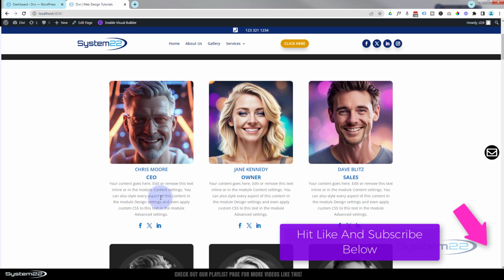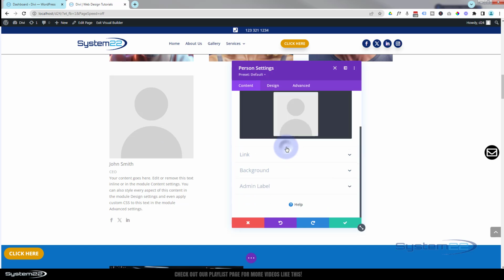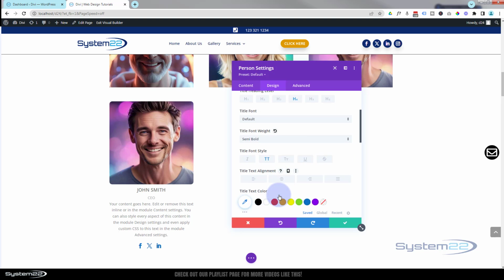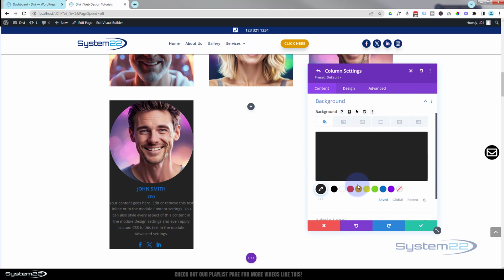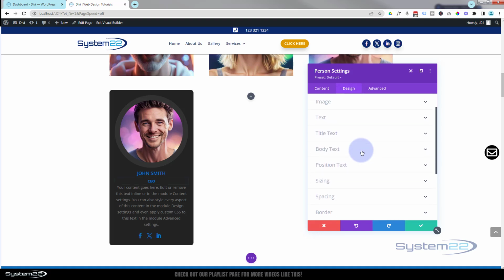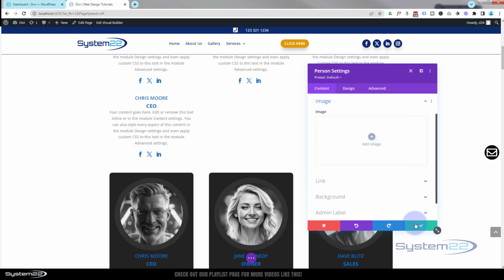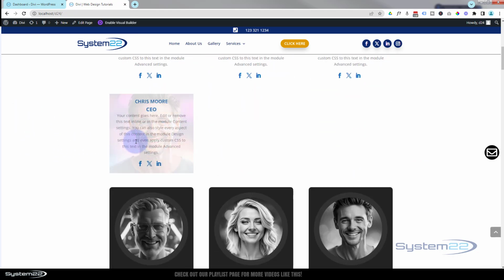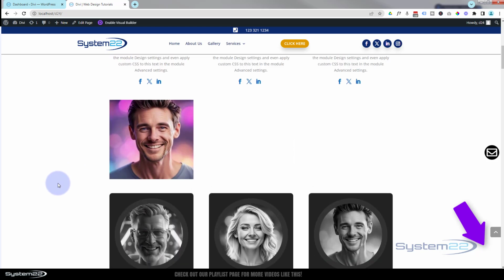Building Your Dream Team: A Beginner's Dive into Divi Person Module!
Welcome to the ultimate guide on "Building Your Dream Team: A Beginner's Dive into Divi Person Module!" In this insightful tutorial, we take beginners on a step-by-step journey through the powerful features of the Divi Person Module, a game-changer for those looking to create a stellar team section on their website without the need for advanced coding skills. Unlock the full potential of Divi as we break down the process, providing easy-to-follow instructions and expert tips for optimizing your team showcase.

Discover the art of team building in the digital realm as we delve into the functionalities of the Divi Person Module, designed to empower beginners in creating visually appealing and dynamic team profiles. From adding team members to customizing their details, this tutorial covers it all. Join us on this adventure, and by the end of the video, you'll be equipped with the knowledge to build your dream team seamlessly using Divi. Don't miss out on transforming your website into a showcase of your team's strength and expertise—dive into Divi's Person Module today!

v=ZAO2MH0dQtk&list=PLqabIl8dx2wo8rcs-fkk5tnBDyHthjiLw

v=rNhjGUsnC3E&list=PLqabIl8dx2wq6ySkW_gPjiPrufojD4la9